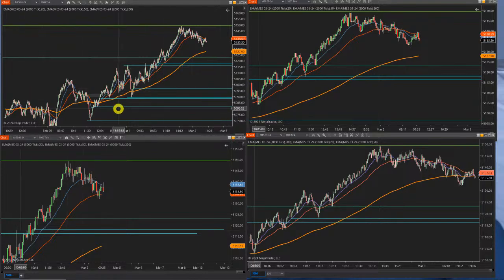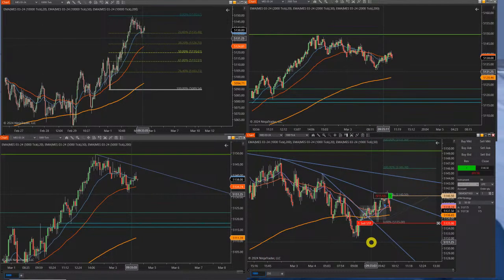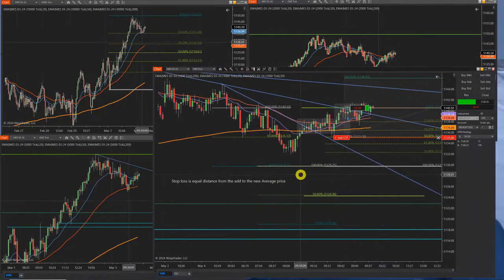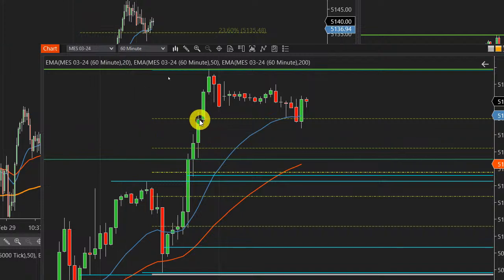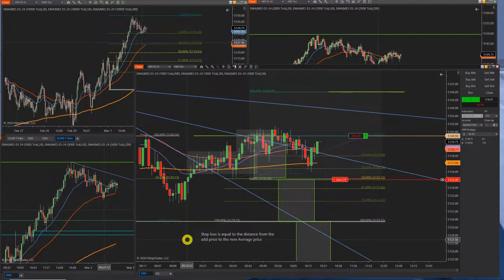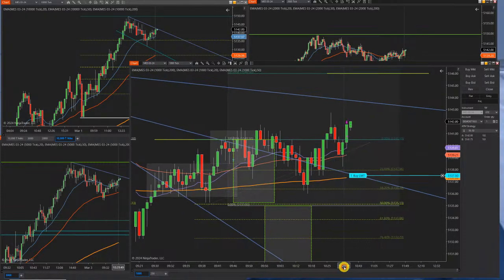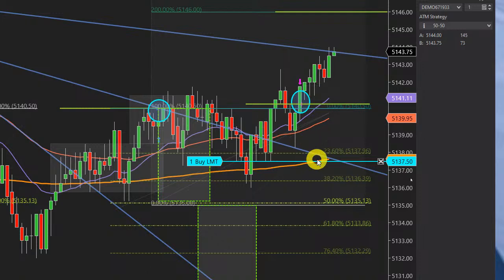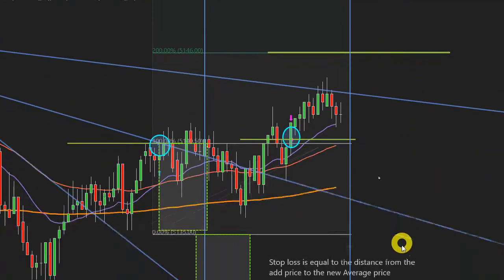What Strategy Works Best?